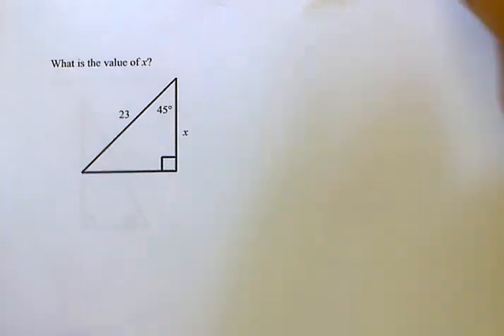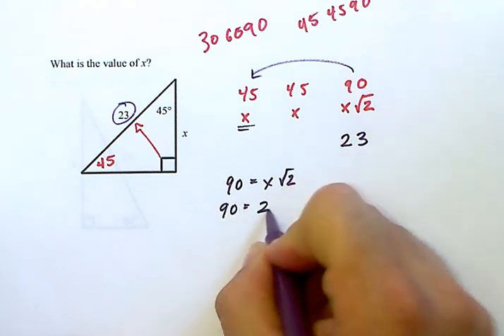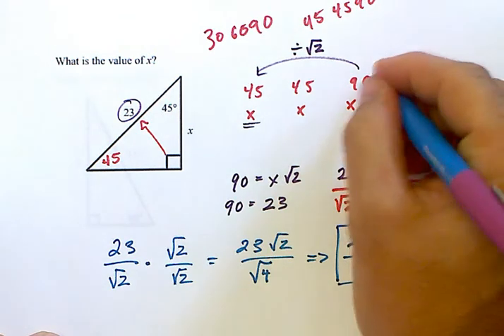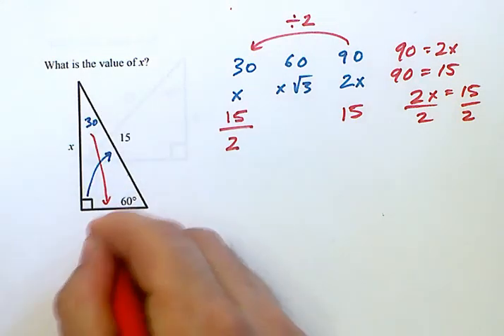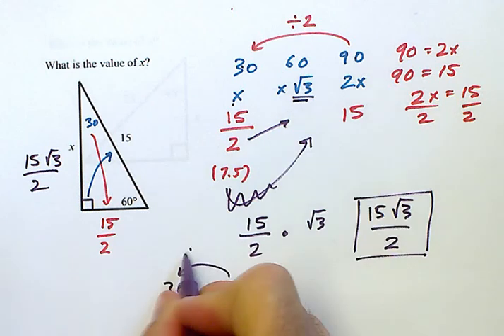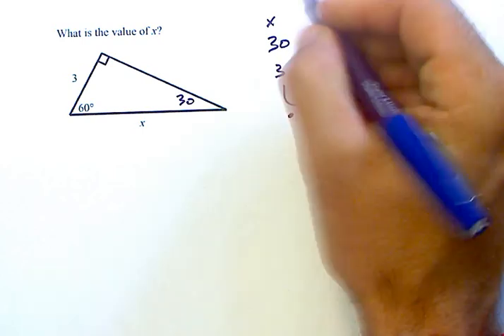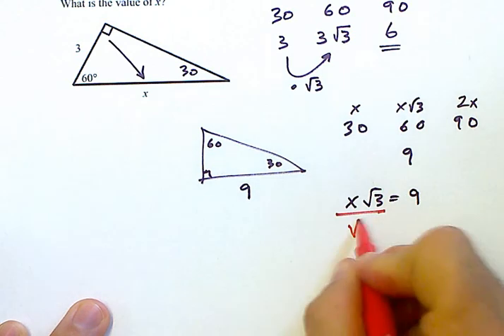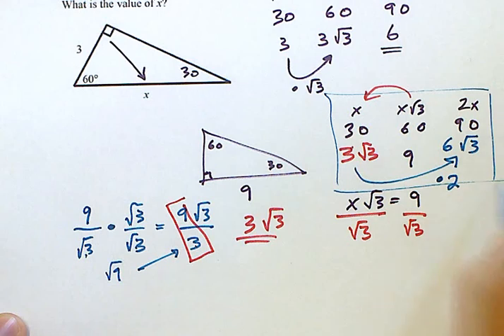How solve for missing sides of a Special Right Triangle 30-60-90 and 45-45-90 using ratios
Learn how to use ratios of special right triangle to solve for missing sides of a triangles